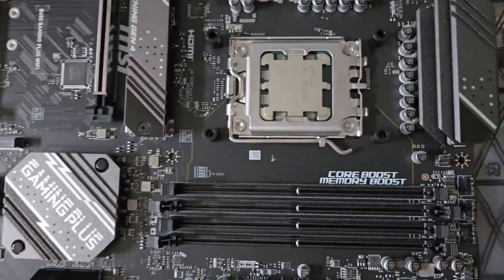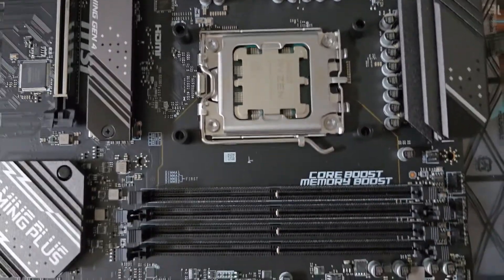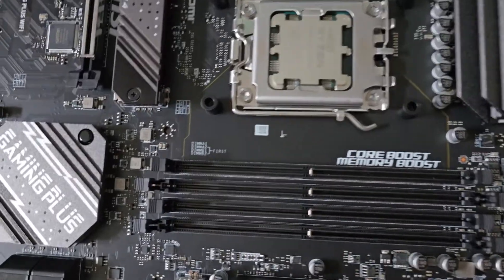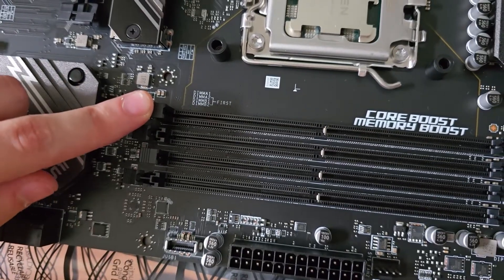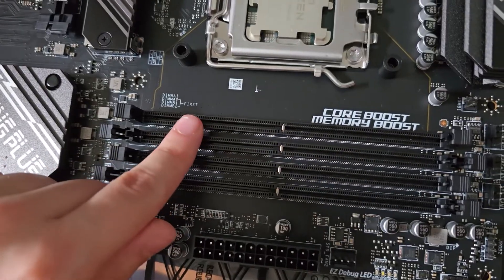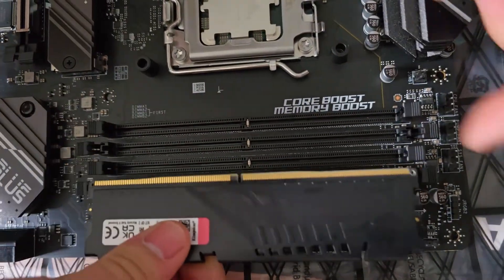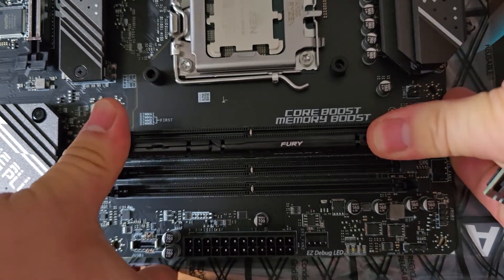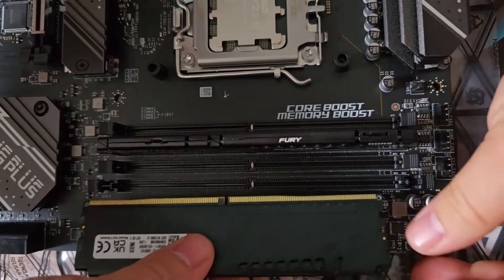How to Install RAM on MSI B650 Gaming Plus Wi-Fi Motherboard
Learn how to install RAM on your MSI B650 Gaming Plus Wi-Fi motherboard with our detailed guide. Follow our step-by-step instructions to correctly install memory modules, ensuring optimal performance and stability for your system. Stay informed with our comprehensive tutorial, making the RAM installation process simple and straightforward for your MSI B650 Gaming Plus Wi-Fi motherboard.

How to install RAM on MSI B650 Gaming Plus Wi-Fi
MSI B650 Gaming Plus Wi-Fi RAM installation guide
Installing memory on MSI B650 Gaming Plus Wi-Fi
MSI B650 Gaming Plus Wi-Fi RAM slots
How to upgrade RAM on MSI B650 Gaming Plus Wi-Fi